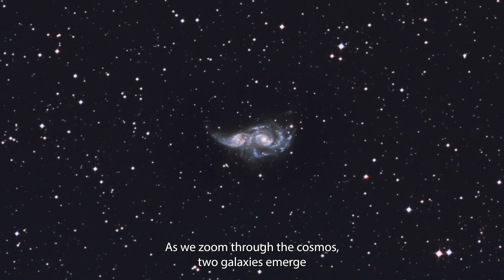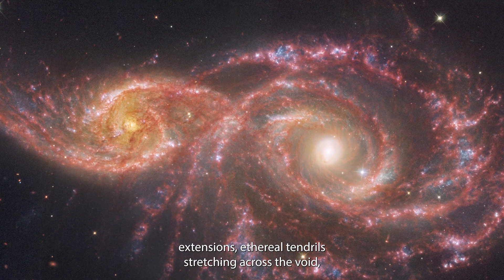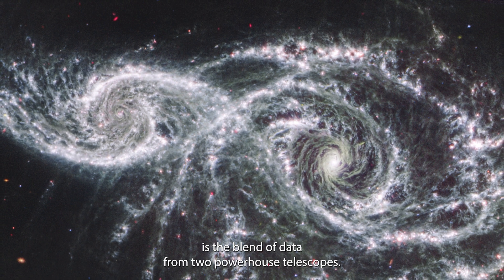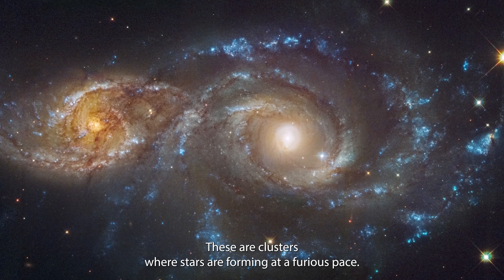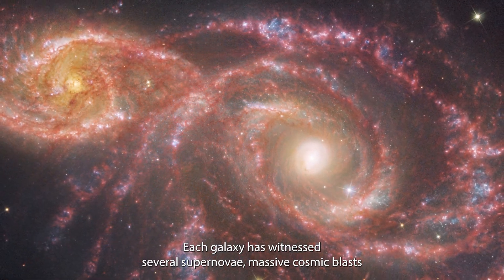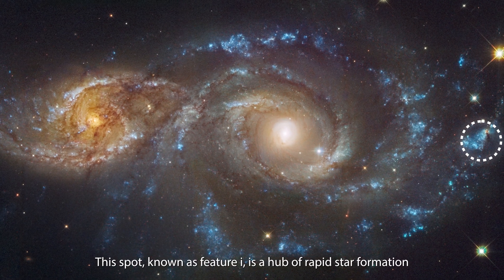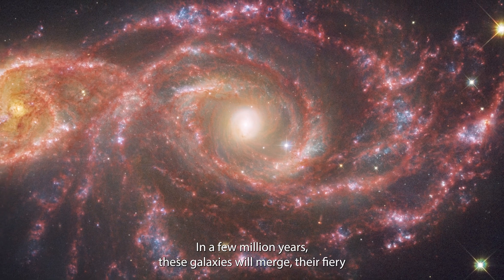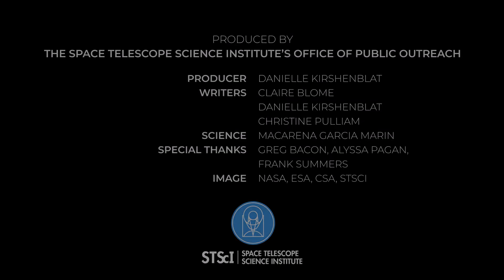A Tour of IC 2163 and NGC 2207 — Hubble and James Webb Space Telescopes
This video tours a pair of spiral galaxies, IC 2163 at left and NGC 2207 at right, which reside 114 million light-years from Earth.

The journey begins and ends on a new image that combines mid-infrared, visible, and ultraviolet light from the James Webb and Hubble space telescopes, and includes brief fades to Webb’s mid-infrared image and Hubble’s visible and ultraviolet light image.

Watch as these spellbinding observations are pulled apart, and then presented again as a combined observation.

The tour features star formation in chilling detail, blood-red shock fronts, and traces of ancient supernova explosions that “echo” through the cosmic landscape.